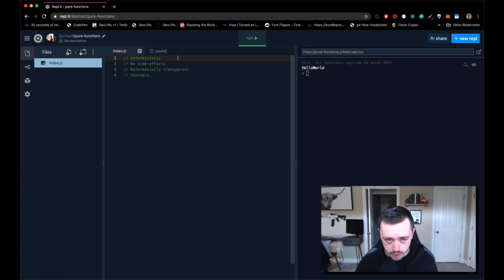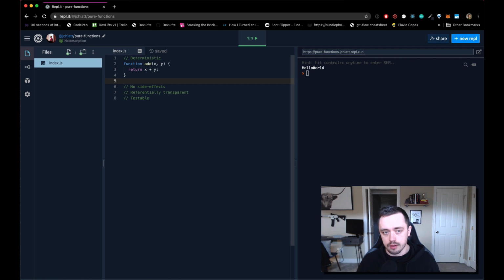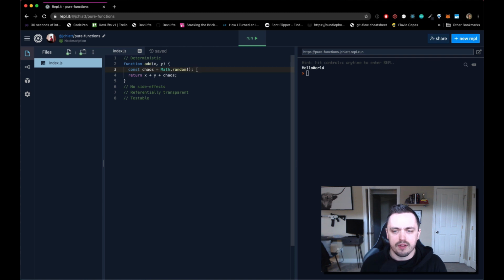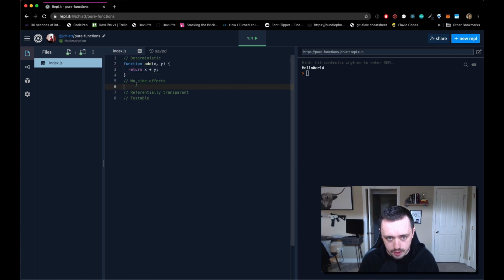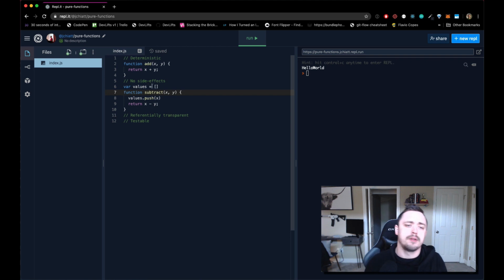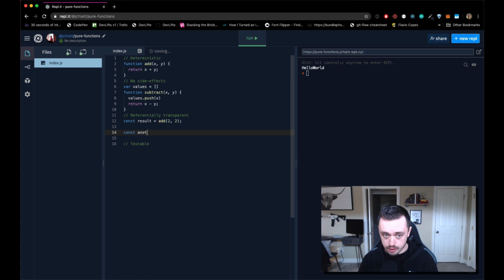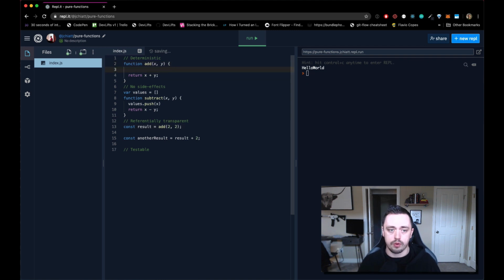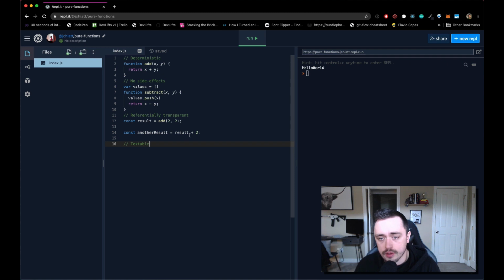What is a Pure Function?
Pure functions are foundational to functional programming. They help reduce the amount of bugs you write, make the bugs you _do_ have easier to track down, and make your code more testable.